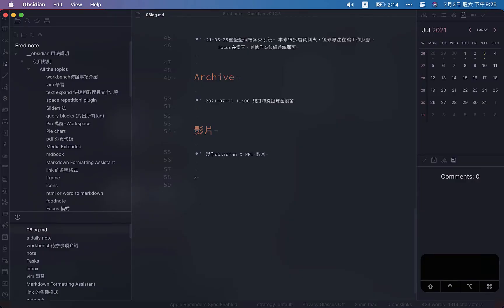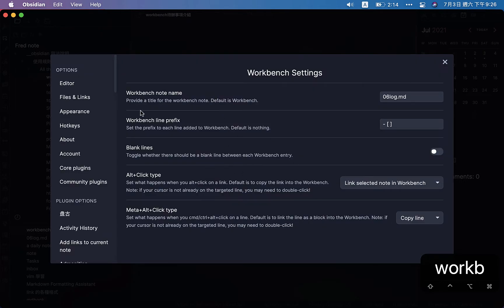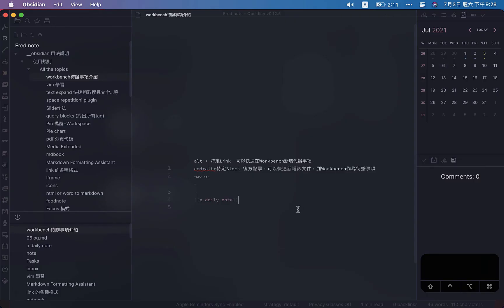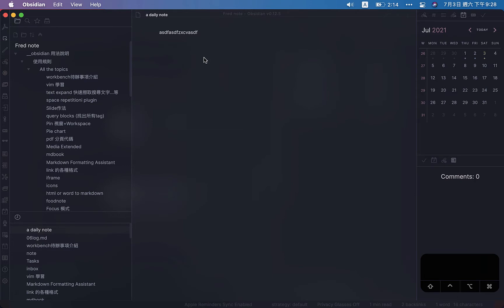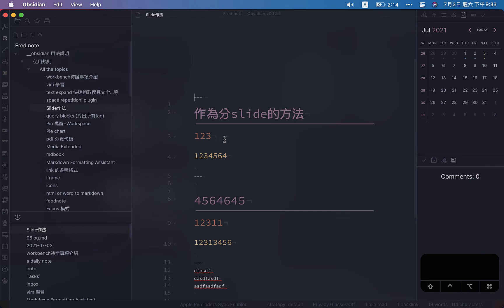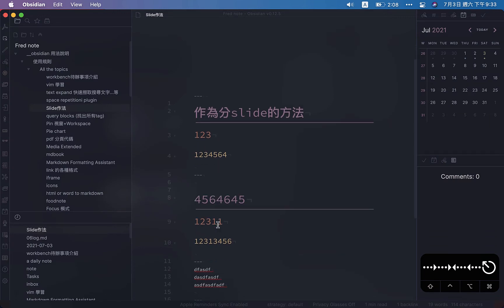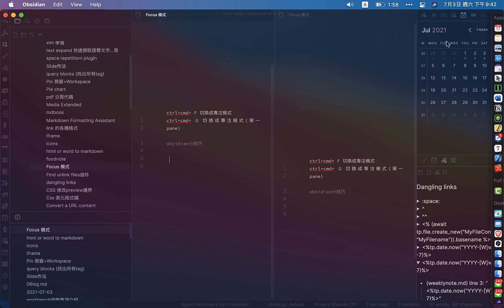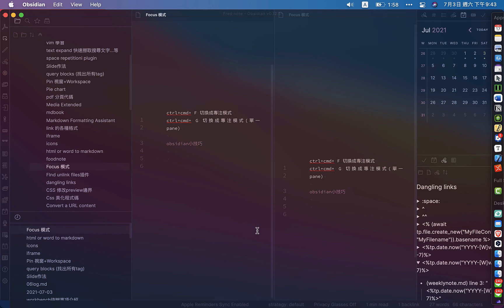[Workbench | Query | Slide | icons | iframe | Focus mode] x Obsidian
Obsidian Workbench | Query | Slide | icons | iframe | Focus mode

00:51 Workbench
06:00 Workbench x Kanban
07:37 Slide
08:35 Query
10:09 Pin & Workspace
13:50 iframe
14:59 icons
15:39 focus mode